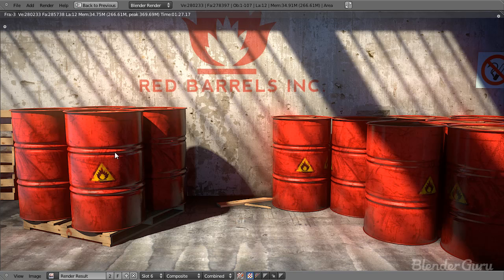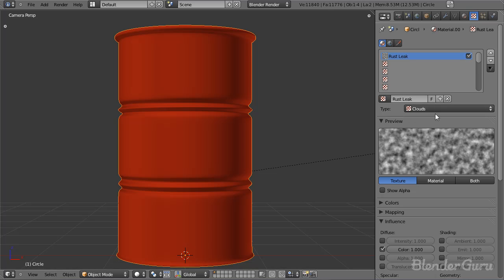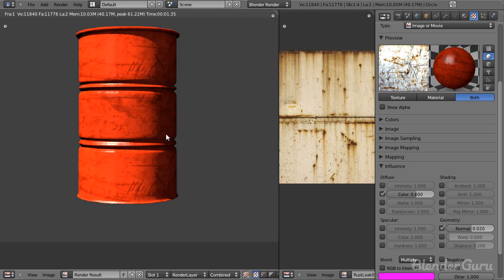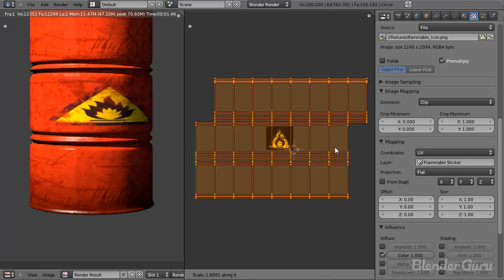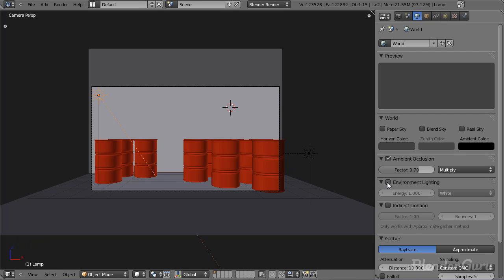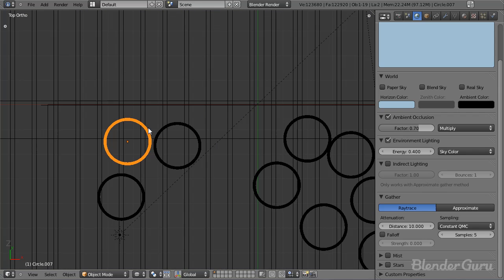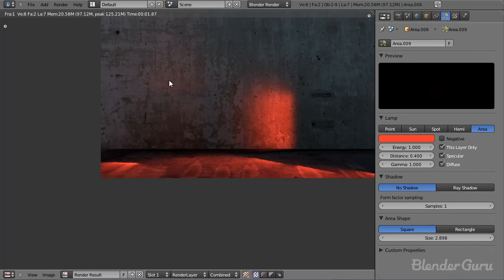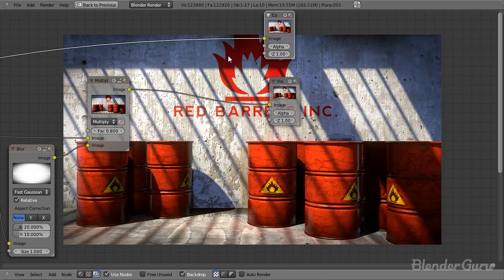Outdoor Lighting Tutorial in Blender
In this tutorial you will discover:
How to create realistic outdoor lighting
How to model and texture oil barrels
How to create bounce lighting